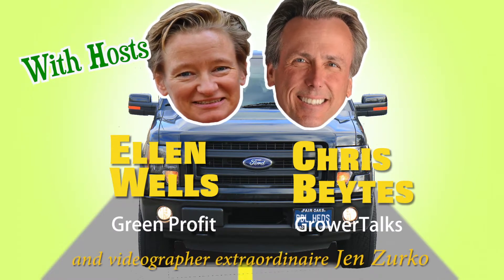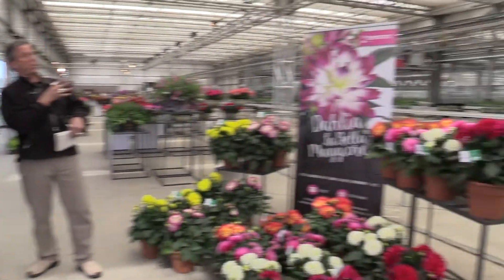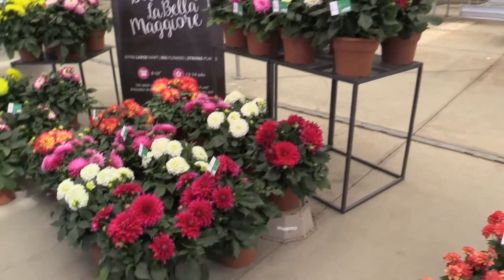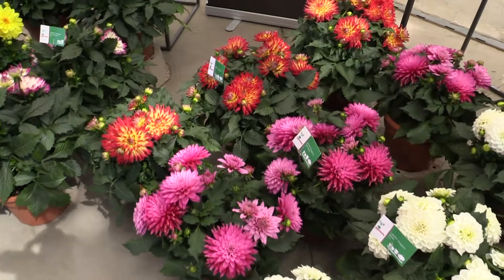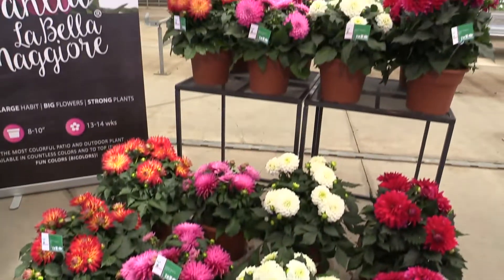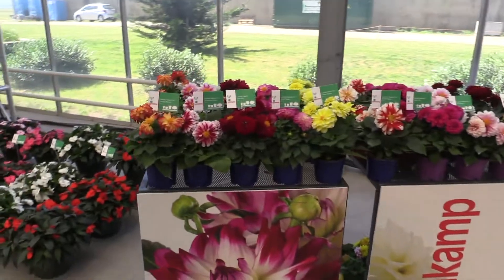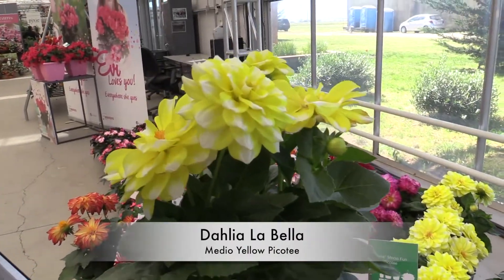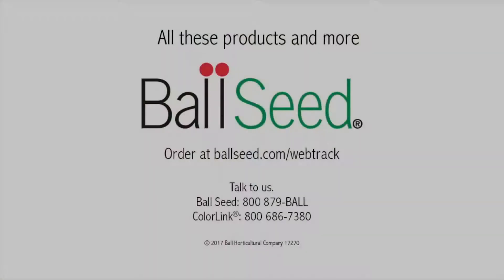Spring Trials 2017: Beekenkamp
Typically known for their begonias, Beekenkamp actually had some interesting new dahlias on display.